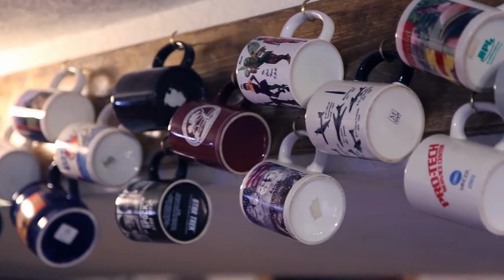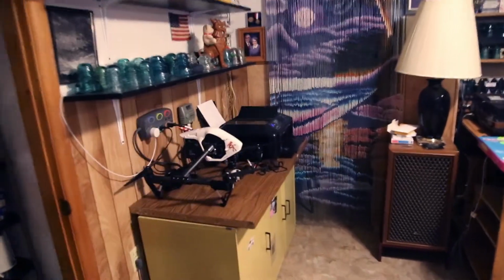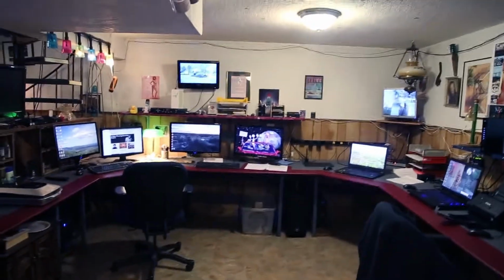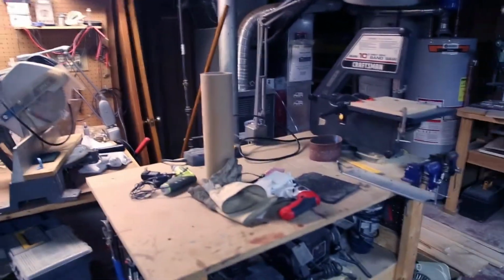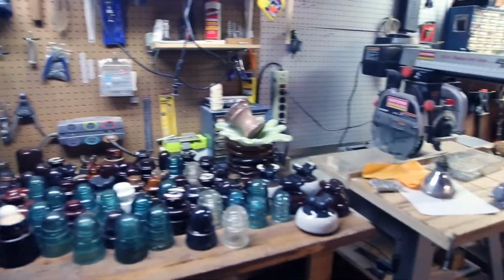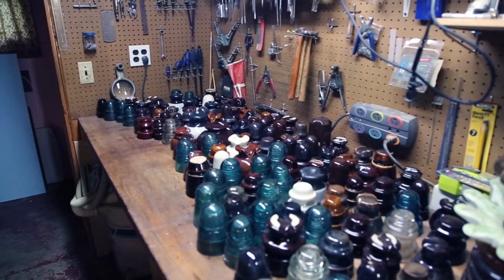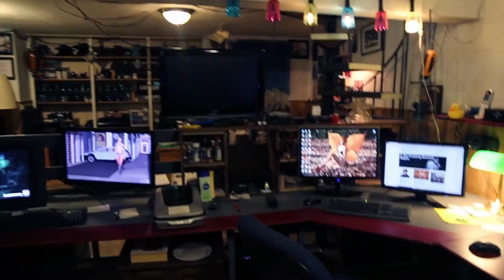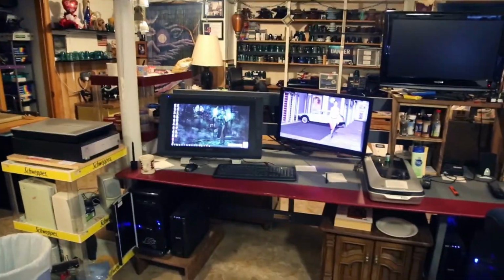Behind The Scenes 2018 001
After a 10 or so month dry spell, the BTS videos are back! Hopefully it will be marginally entertaining for the 15 or so awesome folks that actually watch this stuff! LOL

The 20-second outro music at the end is a clip from "Chess Pieces" from the You Tube library of free-use music. So don't slap my face with one of those copyright notices, You Tube. Or you'll make kittens cry. You don't want to make kittens cry, do you?